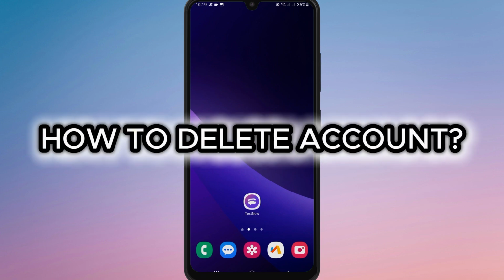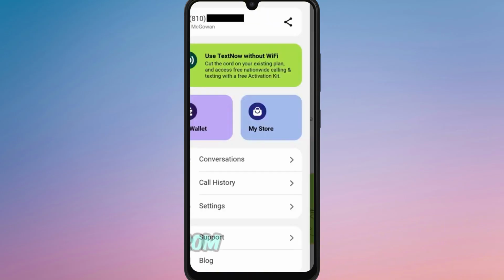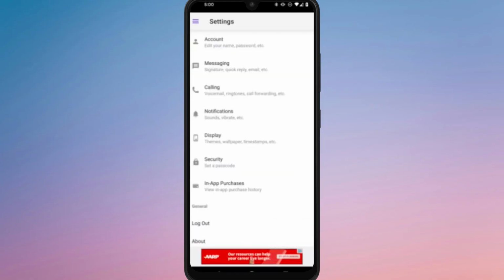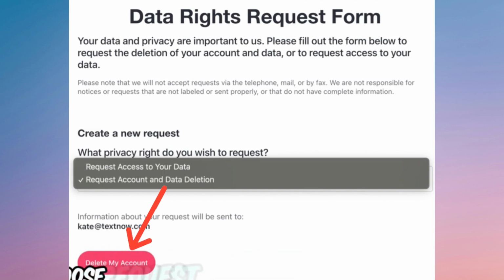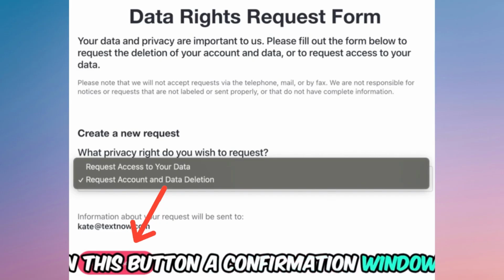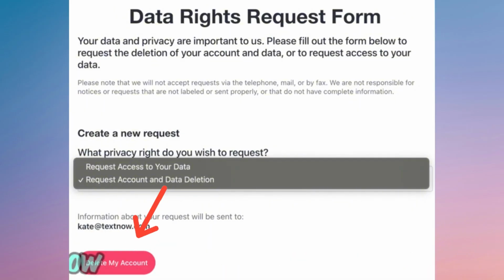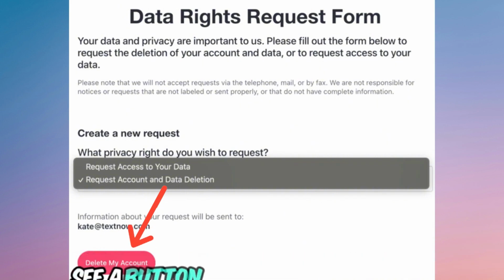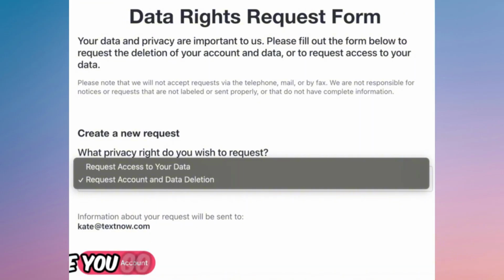How to Delete TextNow Account 2025?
In this step-by-step tutorial, I’ll show you exactly how to delete your TextNow account safely and permanently. Whether you no longer need the service or want to clear all your personal data, this guide covers the complete process. You’ll learn how to open the TextNow app, navigate to the Settings menu, access the Legal & Privacy section, and submit a request for account and data deletion. By following this tutorial, you can permanently remove all messages, contacts, and personal information associated with your account.

Once you delete your TextNow account, you will lose access to it permanently, and you won’t be able to use the same email to create a new account. This guide ensures that you can safely manage your digital footprint and protect your personal data while closing your TextNow account. Drop your questions in the comments, and I’ll be happy to help!